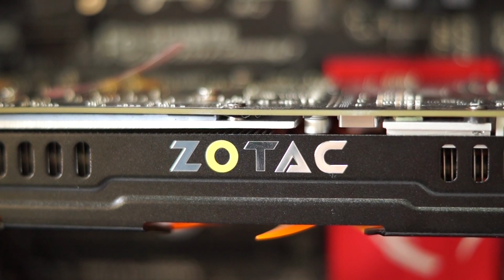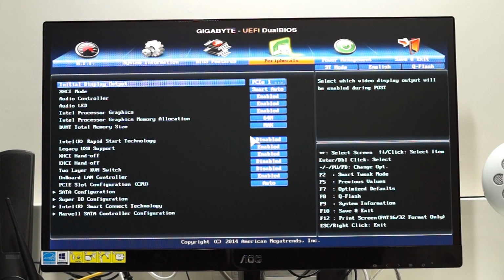How To Build A Gaming PC Computer 2014!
ULTIMATE $2000 Gaming Build Installation
In this video,I give a full 2014 tutorial on how to build a gaming PC.The gaming build features is my personal $2000 Gaming Rig.I show you the installation of all the parts including CPU,Motherbaord,Case,Power Supply,GPU and all the wiring!